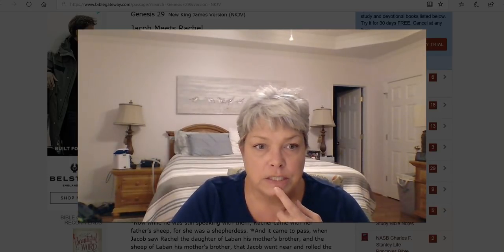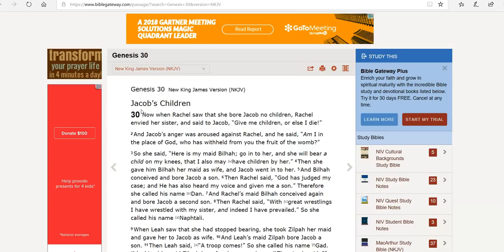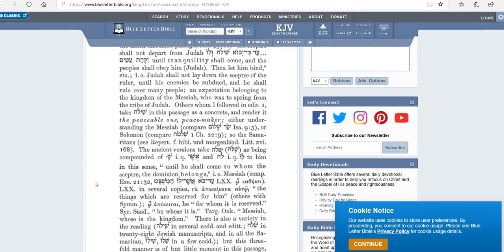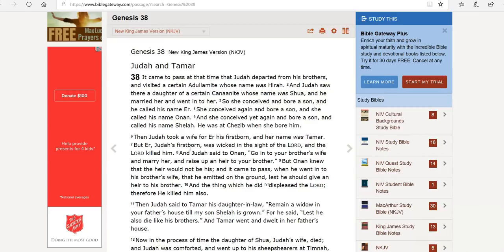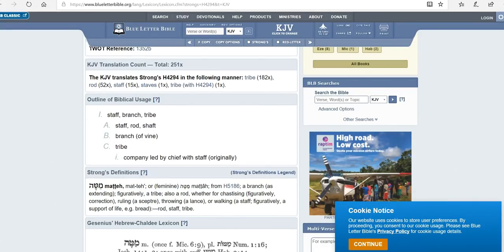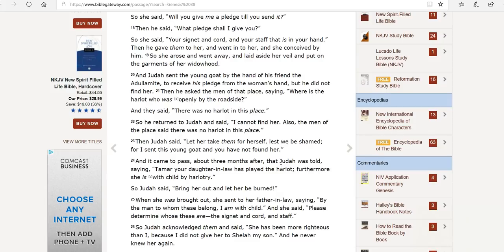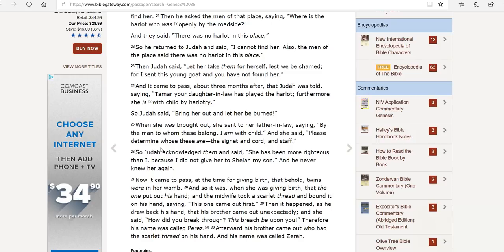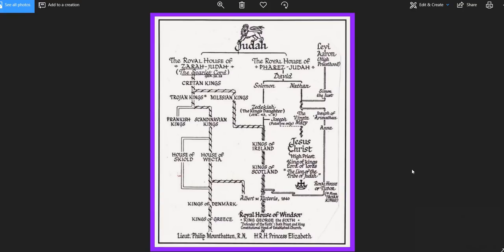Foundational Family Tree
Discussed foundational information and family tree lineage of a few people as to be able to follow the line.